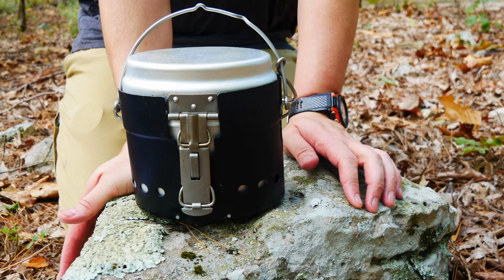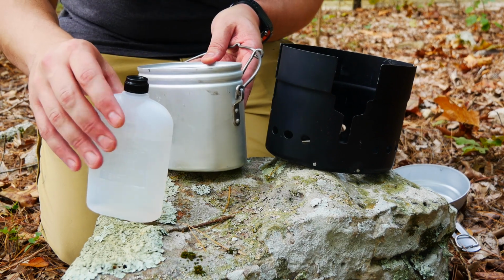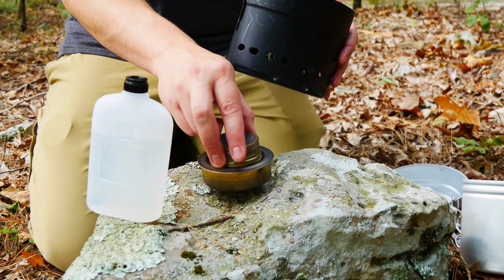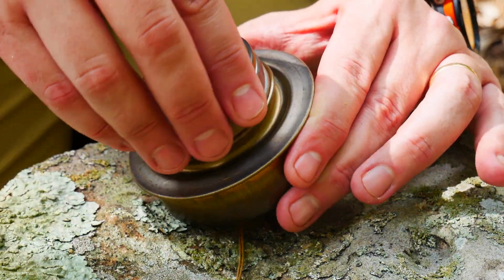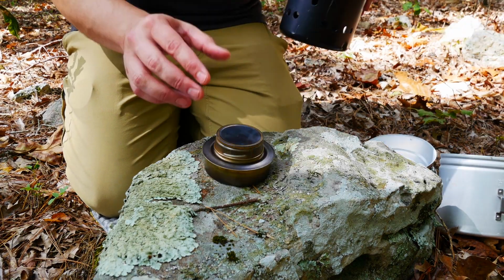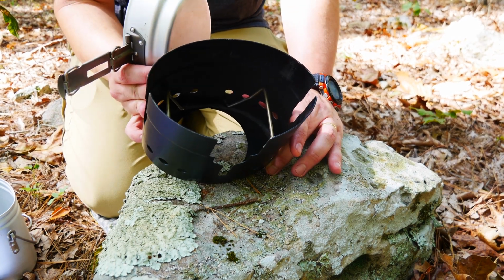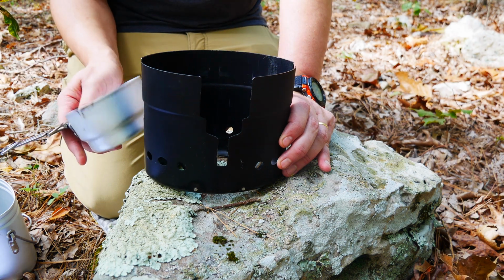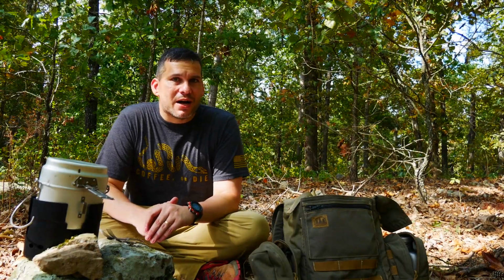The BEST Military Mess Kit - Swedish Army Trangia Mess Kit!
I have wanted a Swedish Military Mess Kit for years and years, and I finally look the plunge.  Prices these days can be absolutely crazy, so just be patient on eBay and eventually you will get one.  There are many versions, mainly one with a Stainless Steel cook pot and one, like mine, with the aluminum.

Gear Used In This Kit:
Swedish Military Mess Kit